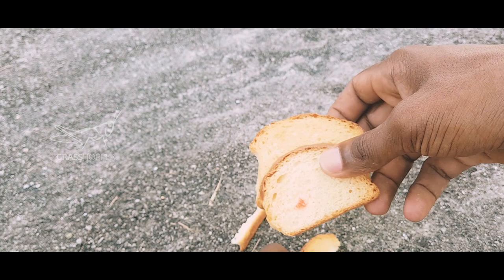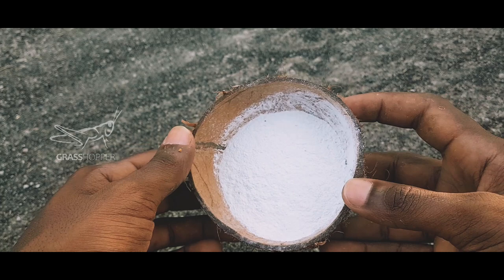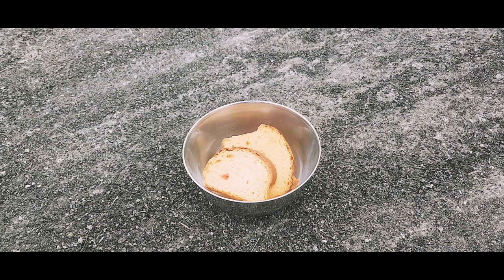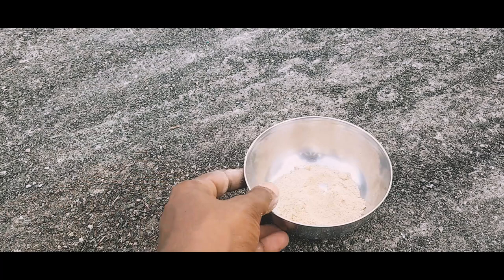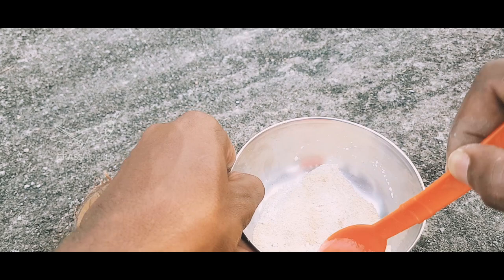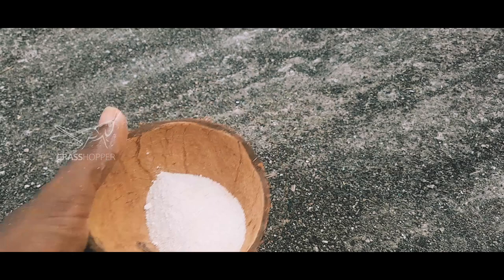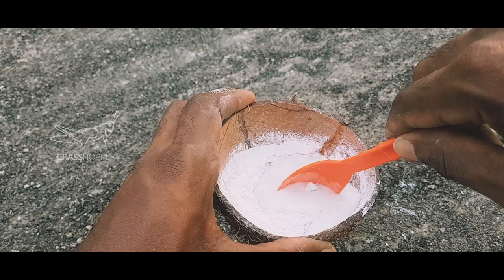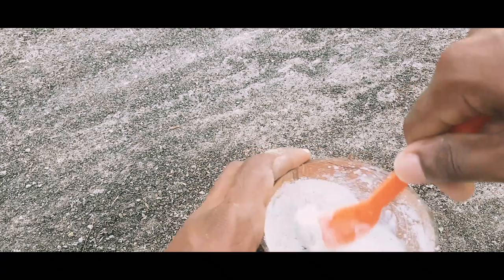എളുപ്പത്തിൽ എങ്ങനെ എലി ശല്യം ഒഴിവാക്കാം.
എളുപ്പത്തിൽ എങ്ങനെ എലിയെ നമ്മുടെ കൃഷിസ്ഥലത്തുനിന്നും വീട്ടിൽ നിന്നും ഓടിക്കാം എന്നുള്ളതാണ് ഈ വീഡിയോയിൽ കാണിക്കുന്നത്. വെറും രണ്ടു സാധനങ്ങൾ ഉപയോഗിച്ച് ആണ് ഇത് ചെയ്യുന്നത്.

Please Check out This confirmation=1

➝ Allow to share/embed this video to any sites with credit link
➝ Don't allow copy/re-upload our videos on (YouTube & Facebook)